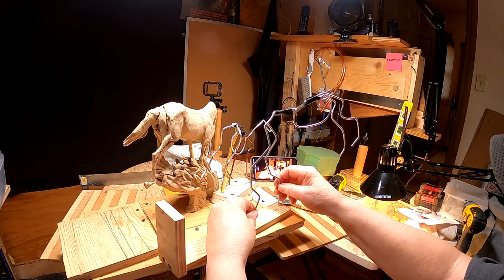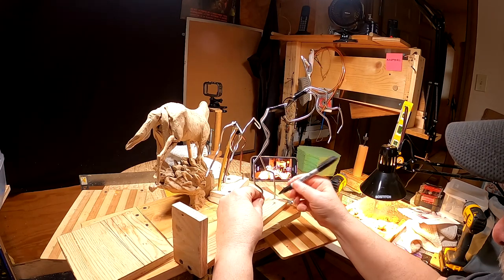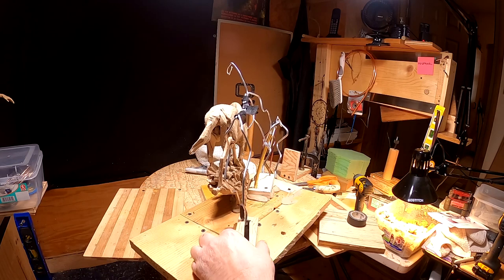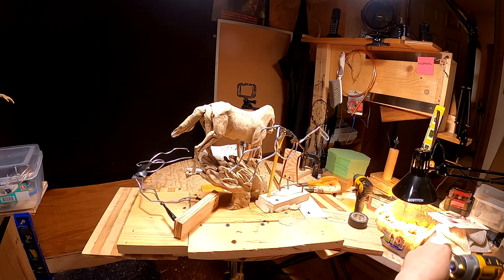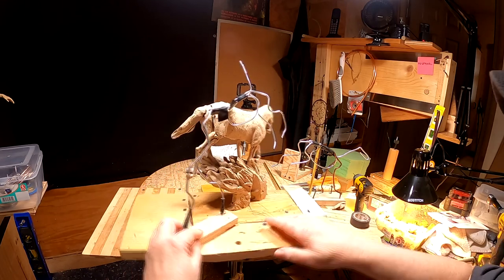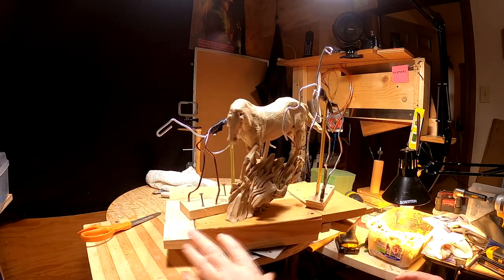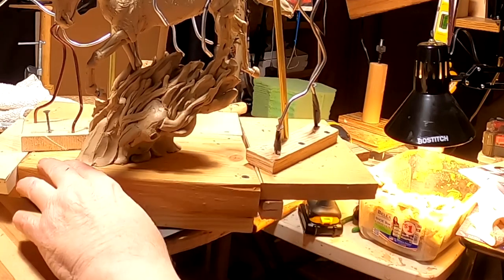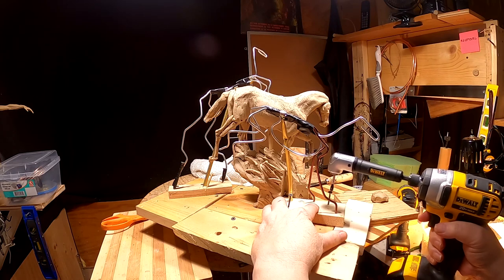PRAIRIE WIND Finalizing the Composition of the Three Horses